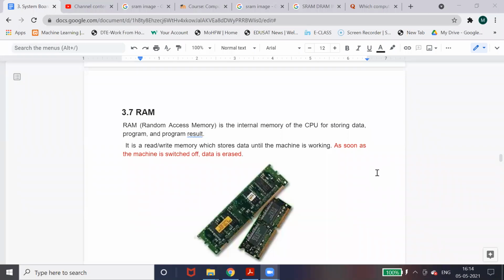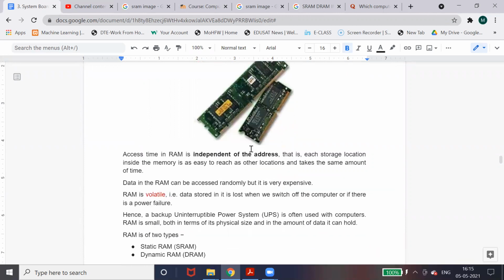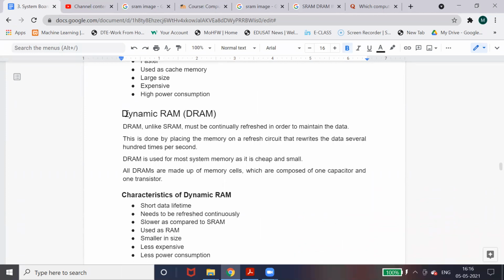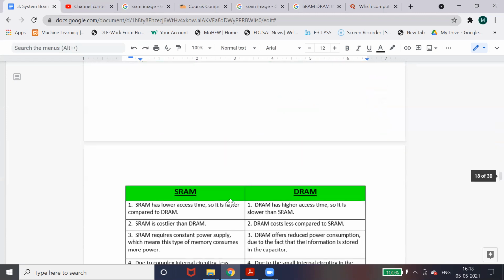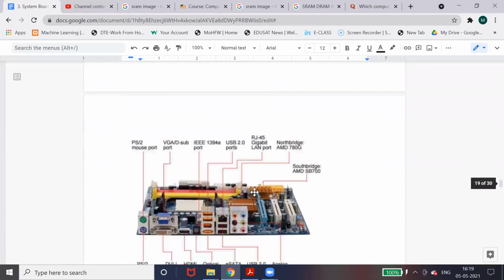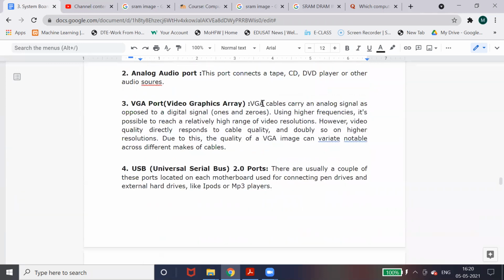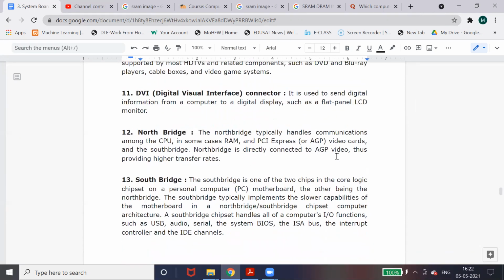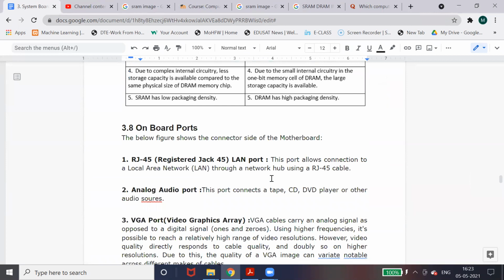RAM, On Boards Ports